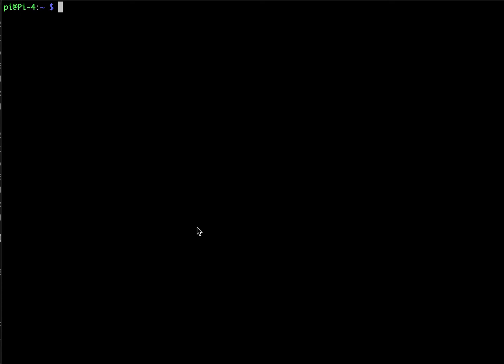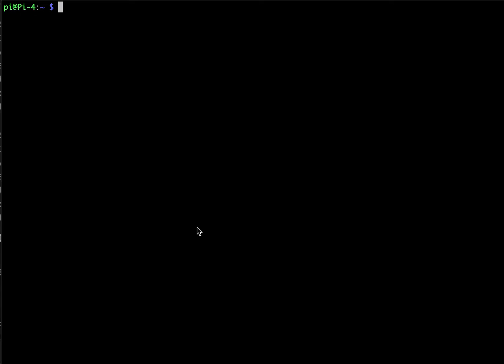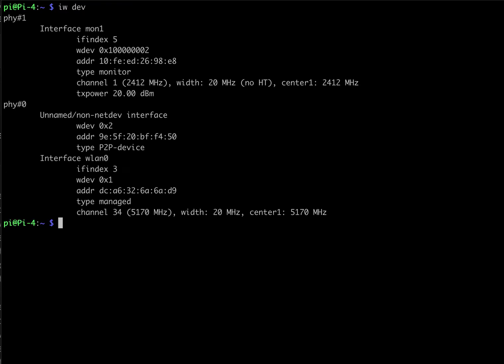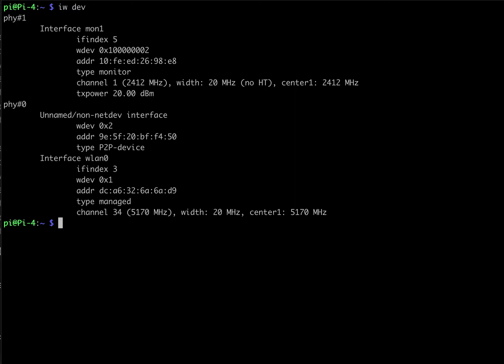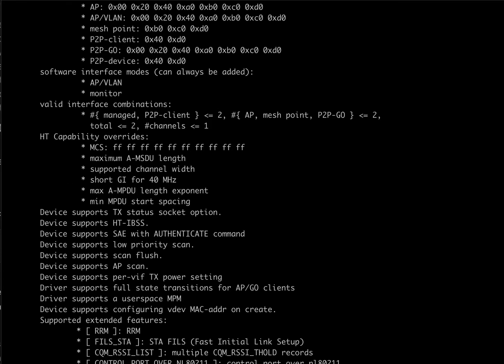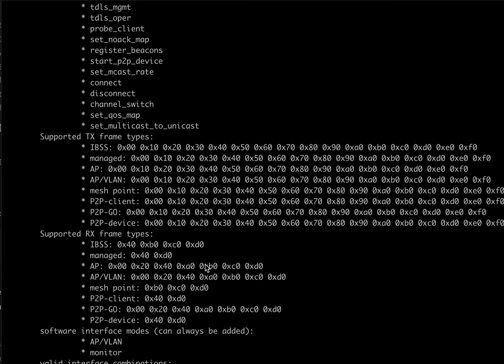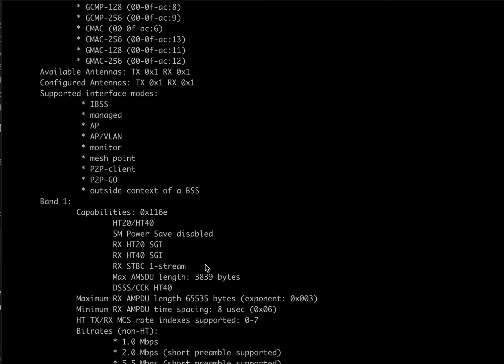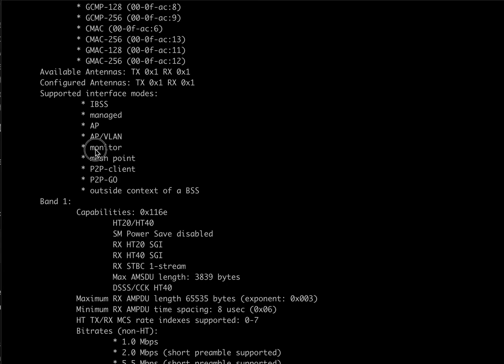Does Your USB Wireless Adapter Support Monitor Mode? Easy Way To Find Out